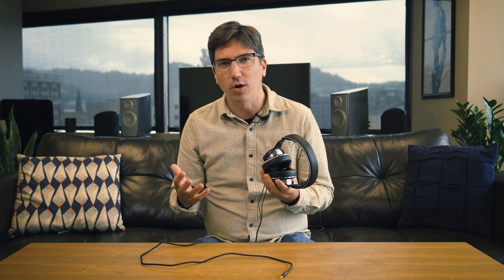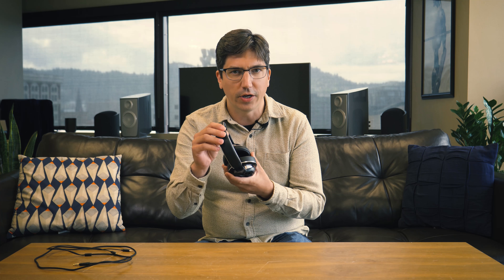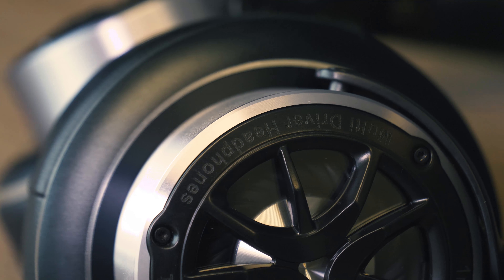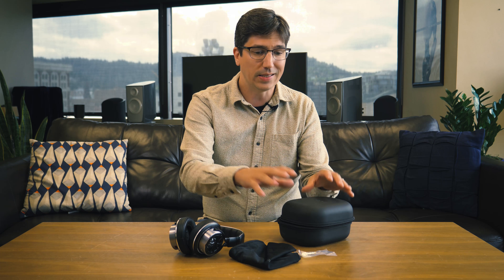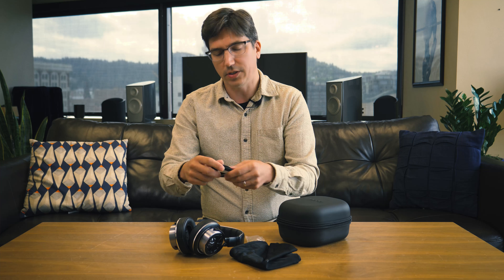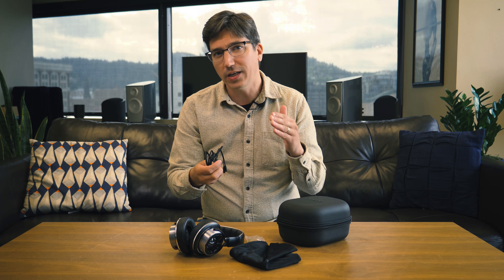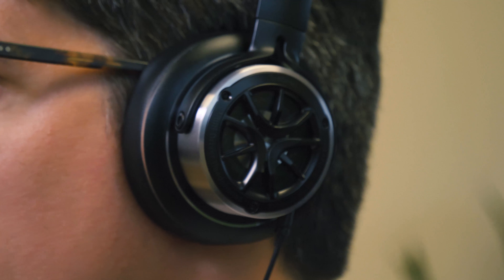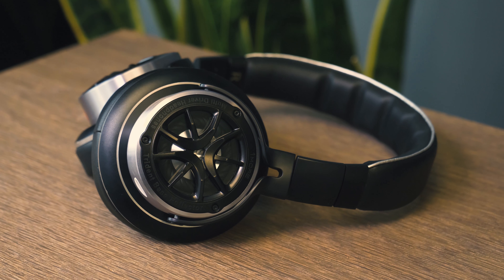1More Triple Driver Over-Ear Headphones Review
Chinese audio company 1More’s Triple Driver earphones bucked the odds when they hit the U.S. a few years back, becoming that anomaly in the audio world that back up their gimmick with extraordinary performance for the money. As the name suggests, each earbud uses three separate drivers -- dual balanced armatures and a single dynamic driver -- for sound that far exceeds what we expect from a pair of $100 buds.

The company’s latest headphones, announced at CES in January and finally making their way to market, pull a similarly gimmicky trick, bundling a graphene driver, a ceramic tweeter, and a bass reflector together to keep 1More’s highest-profile branding intact. While not quite the same head-slapping bargain as the original, the Triple Driver Over-Ear are much more than hype, providing a sparkling clear, revved-up sound signature that’s worthy of their namesake.